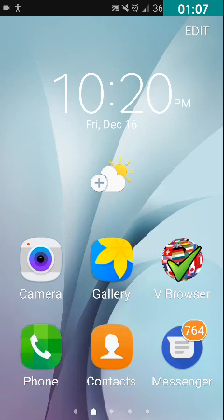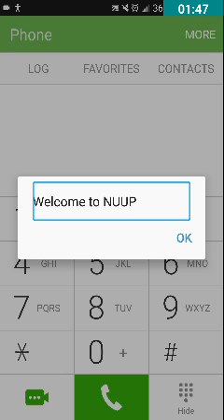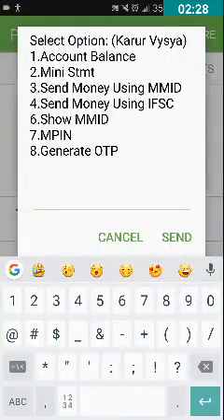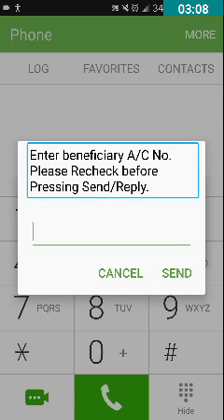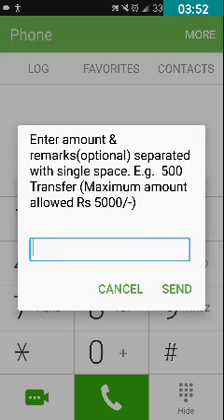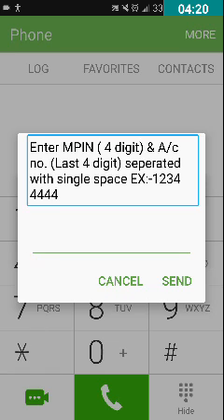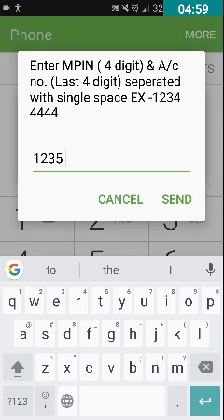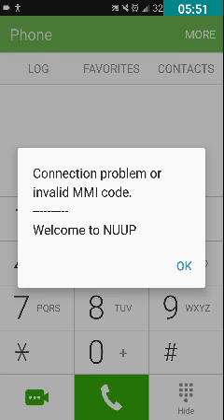How to use / transfer money throu *99# with TalkBack | for blind / VI | tech Accessibility tutorials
In this video, you can learn how to use *99# with talkback (screen reader).